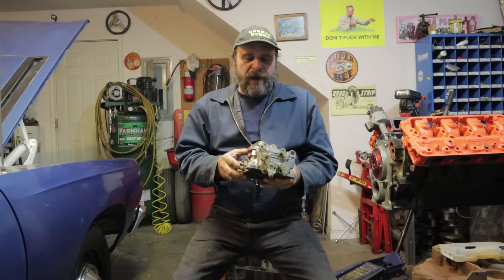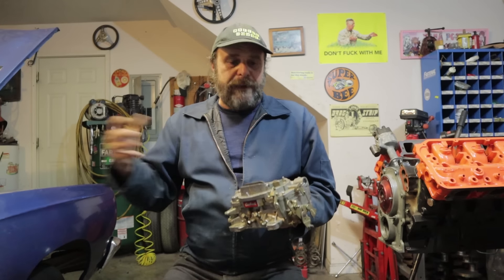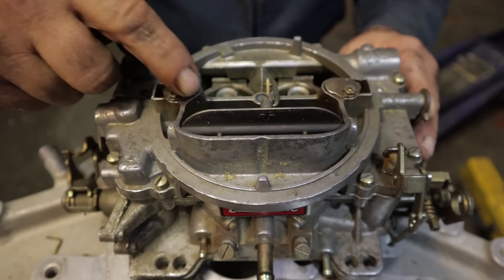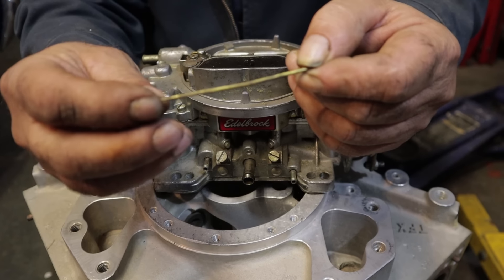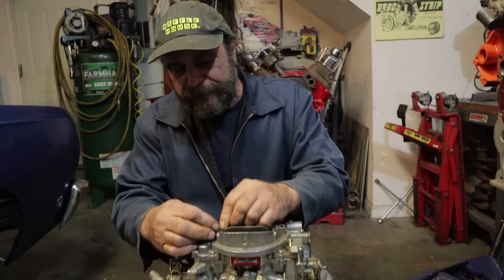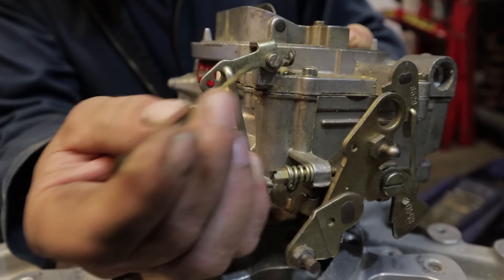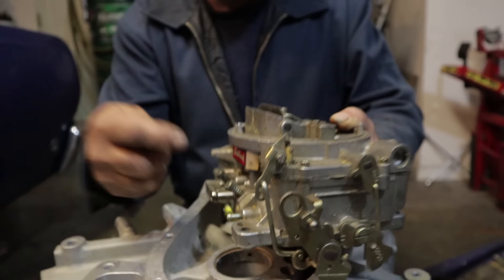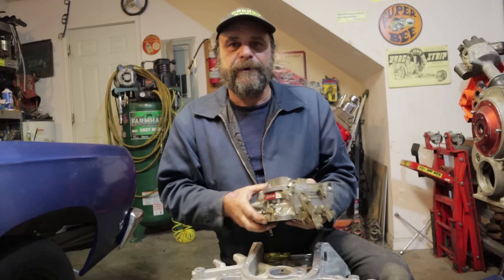How To Make The Edelbrock Carb REALLY Work For You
The Carter/Edelbrock AFB and AVS carburetors are decent right out of the box, but learning to tune their fuel metering system will make them really come alive.
It's easier than you think!  Here's how.